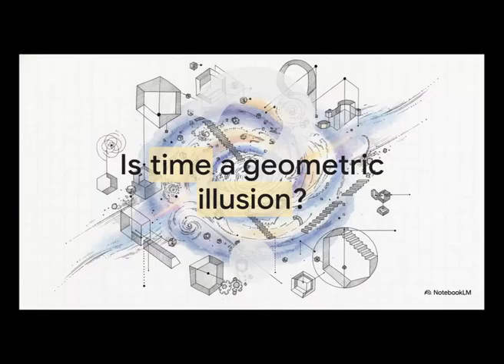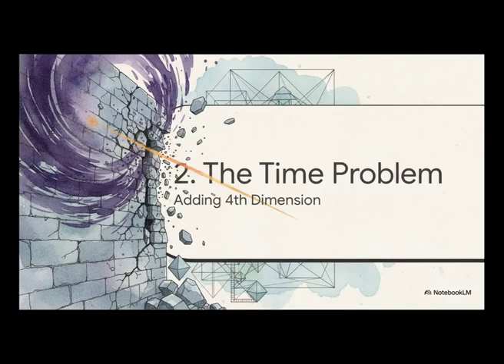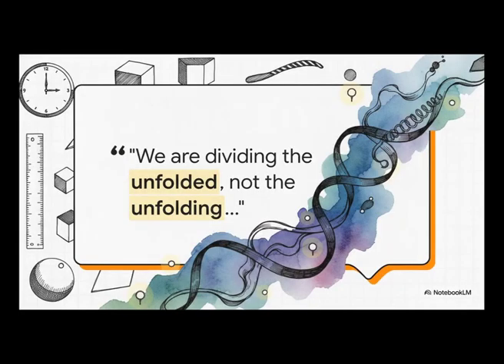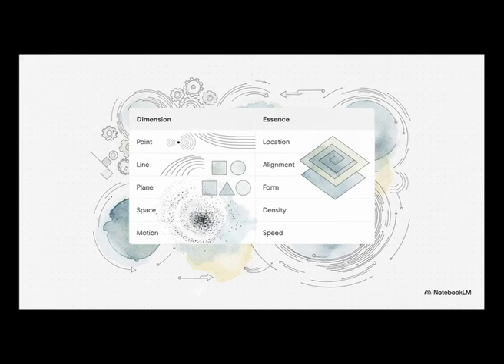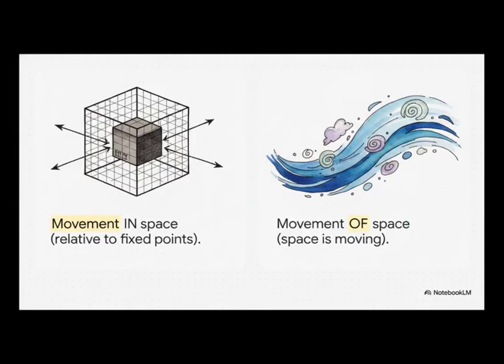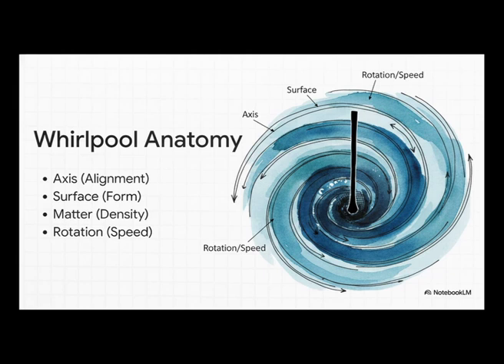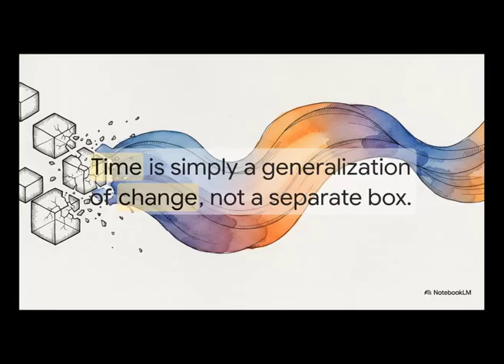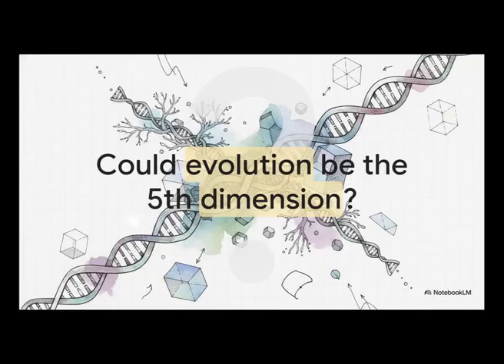The geometry of reality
The philosophy of Surfism uses surfing as a metaphor for consciousness. In this video, the dimensions of time and space are reintepreted.